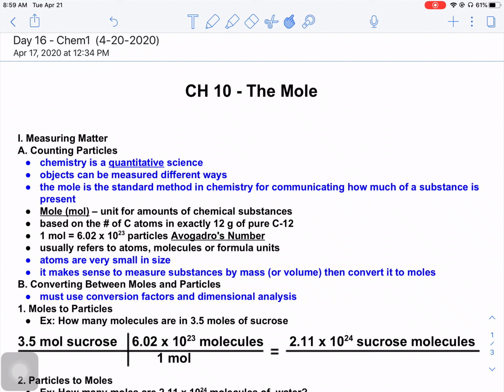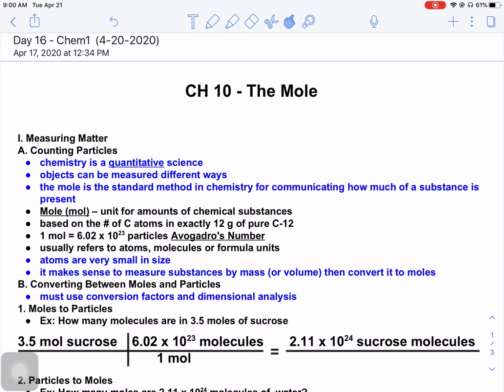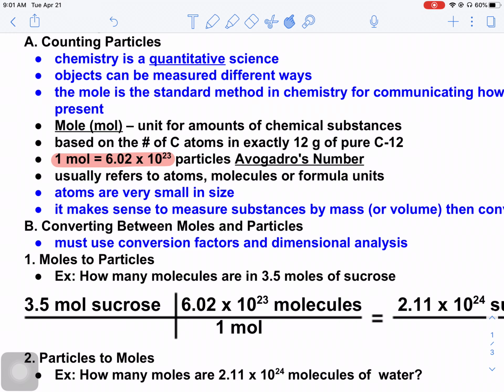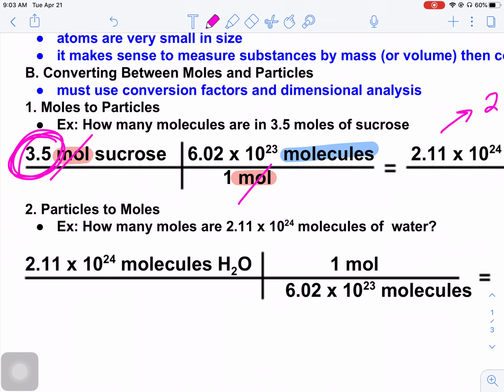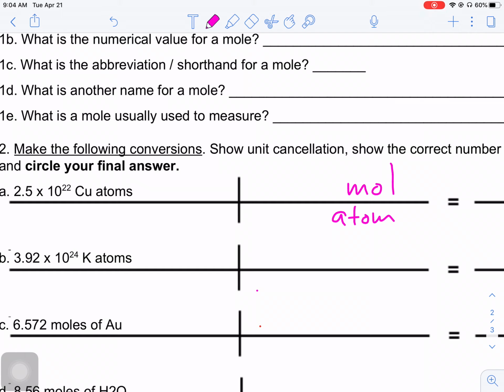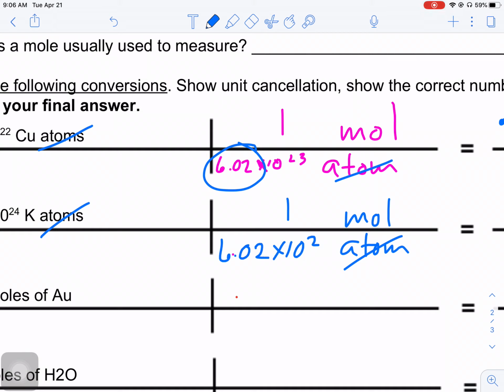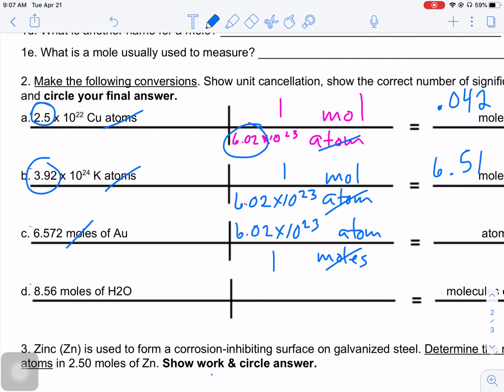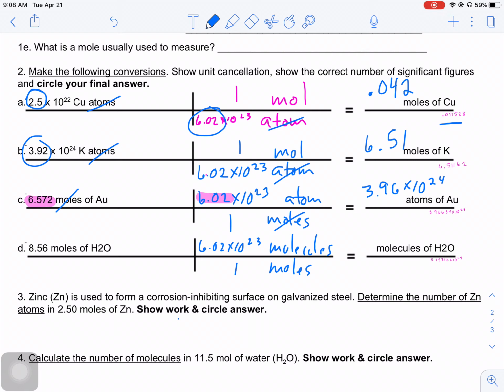Day 16 (Take 2)